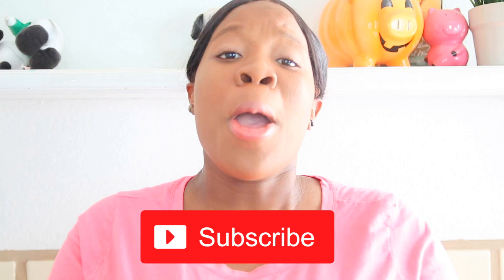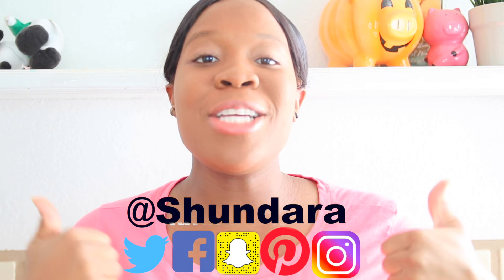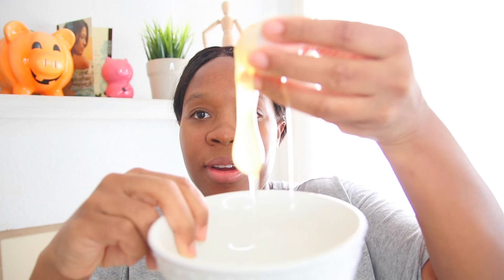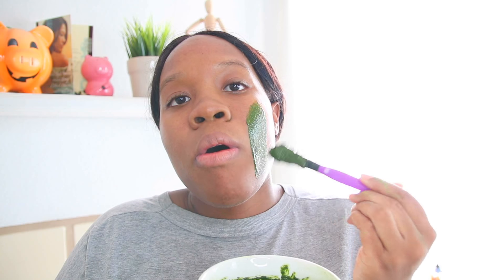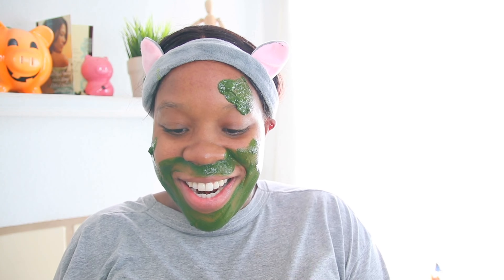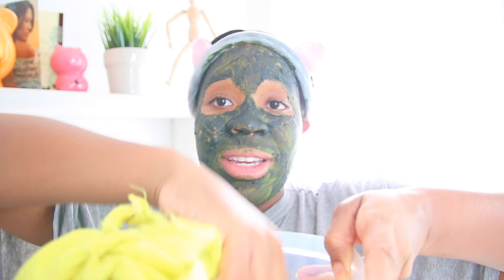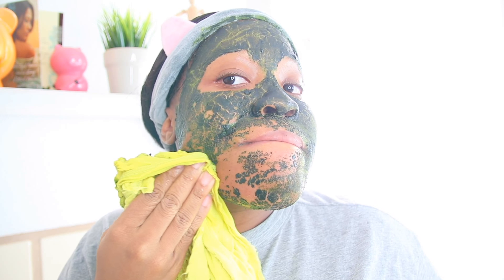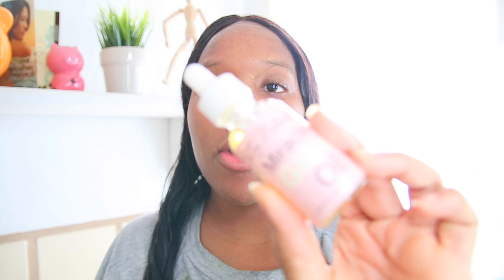Green Tea Egg White Face Mask Natural Firming Anti-aging Face Mask DIY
Green Tea Egg White Face Mask Natural Firming Anti-aging Face Mask DIY! In this episode of Pinterest hacks and test this skincare pin! We are putting this Green Tea Egg White Face Mask Recipe to the test. For this hack all you need is egg whites and matcha green tea to make this simple DIY.  This DIY is said to firm the skin and give it a soft all natural glow.  EGG WHITE and Green tea to firm and tighten the skin is something I am pretty obsessed with. I do believe over time the benefits of this mask will do its job. I don't feel after one use of this mask you will see benefits right away. But you will get some benefits after on use.

This green tea egg white mask is pretty acidic on the skin. I did get a few fine bumps and my skin was dry after, so I did use miracle glow oil after the mask to relive my dryness. This is great DIY to try if you are on a budget and looking for an all-natural way to firm the skin and slow down the aging process. I think you will enjoy this natural DIY, but I wouldn't suggest that you use it every day. I think it's best to use it once or twice a month. This DIY is pretty acidic, and once the egg white dries on to the face it can cause lacerations if not washed off carefully. If you are sensitive to acidic products you may need to think twice about using egg whites. They could cause rashes and breakouts.

Green Tea Egg White Face Mask Recipe:

1 egg white

1tbsp. Matcha Green Tea

For Green Tea Egg White Mask Recipe Directions Please Watch Video Thank you!

With Testing skin care products always make sure you do a patch test first

 Make Sure you check out Miracle Glow Oil and Larimar Elixir! Savvy Naturalista.com is great for all your skin care needs

Skincare Hacks!